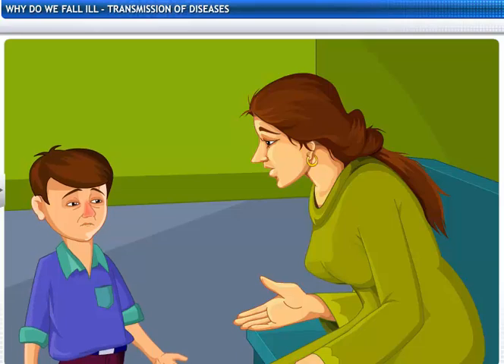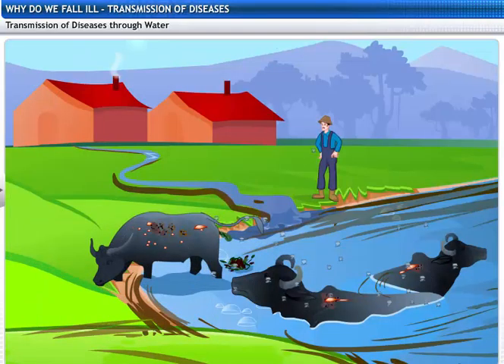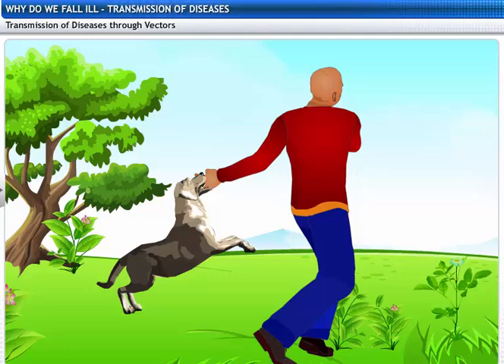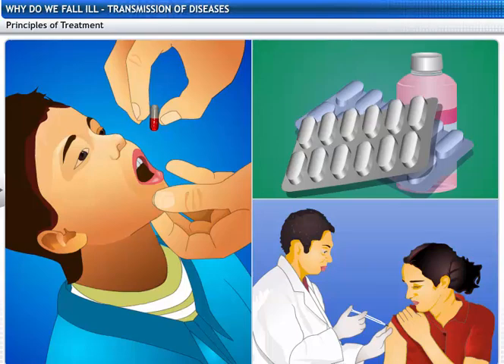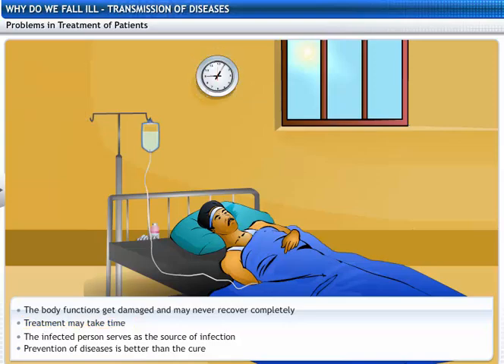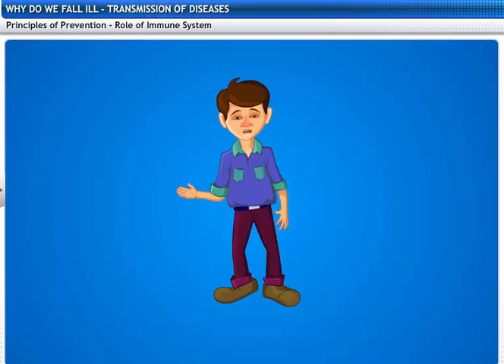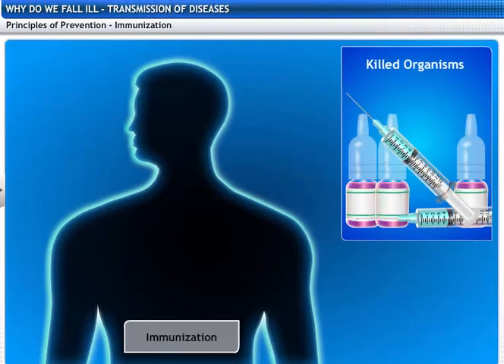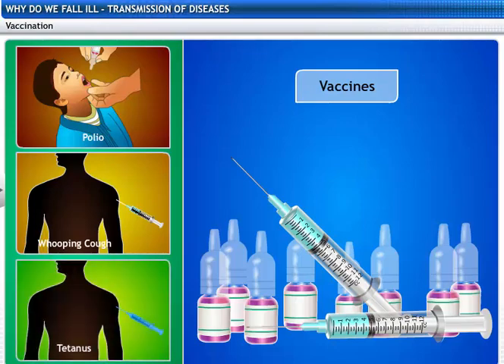CBSE Class 9 Science, Why do we Fall ill – 2, Transmission of Diseases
This is the 3d animated lesson of CBSE Class 9 Science, Why do we Fall ill – 2, Transmission of Diseases, by Shiksha House with explanation which is very interesting and easy to understand way of learning by Shiksha House. Shiksha House is an Education related Channel to teach CBSE, ICSE, NCERT and state board lessons. Shiksha House uploads videos of all Subjects of Secondary, Higher secondary Education. Shiksha House teaches in very interesting way with easy to understandable 3d Animated Video Lessons. For Physics 12